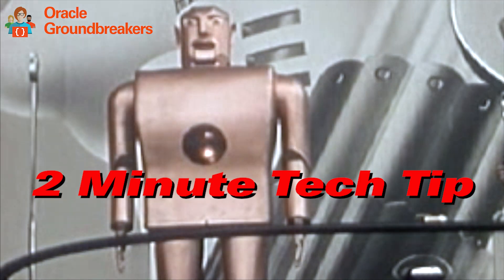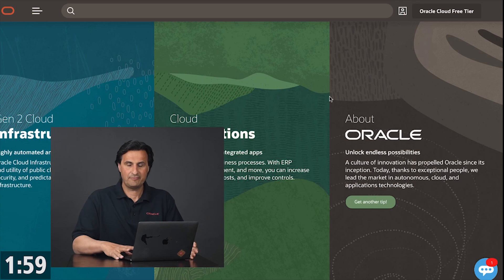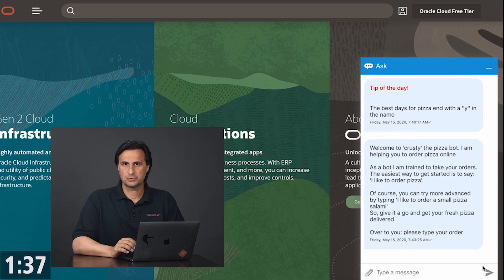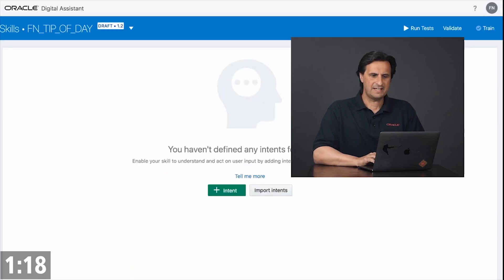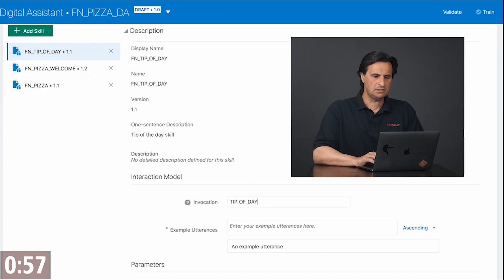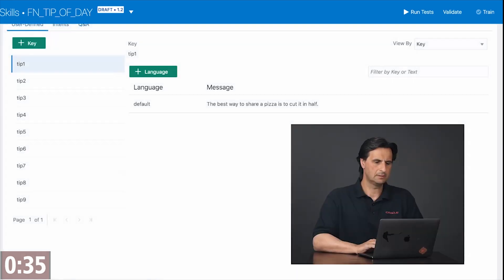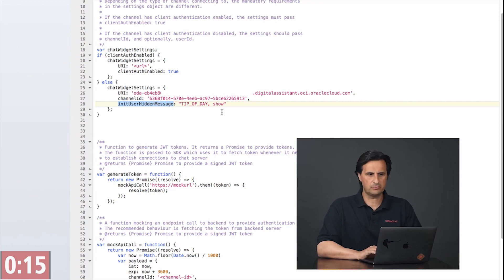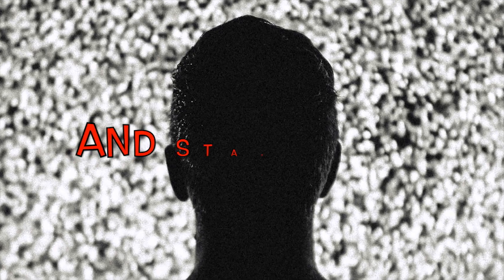Oracle Digital Assistant: Explicit Bot Invocation | Frank Nimphius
In this 2 Minute Tech Tip you will learn how to use Explicit Bot Invocation and how to send a hidden message to the bot to implement a “tip of the day” feature in Oracle Digital Assistant using the Web SDK.